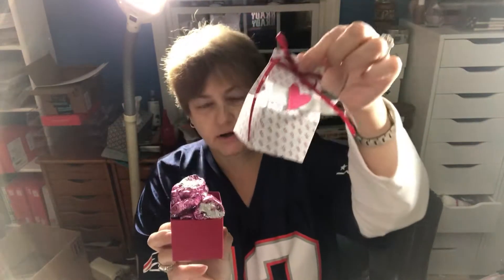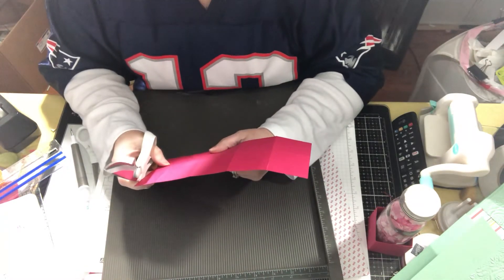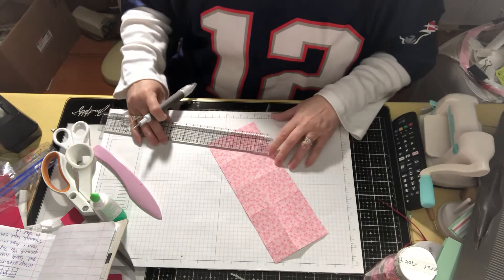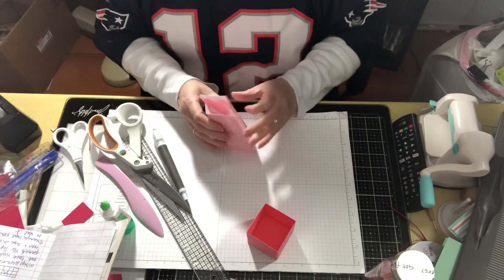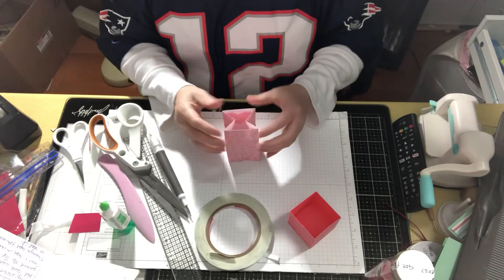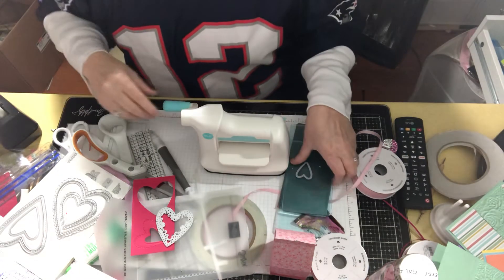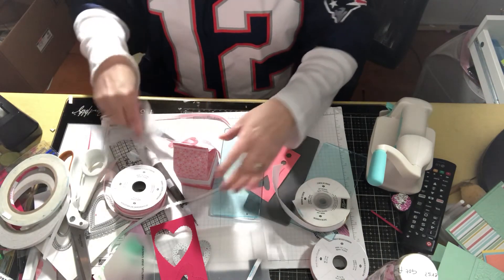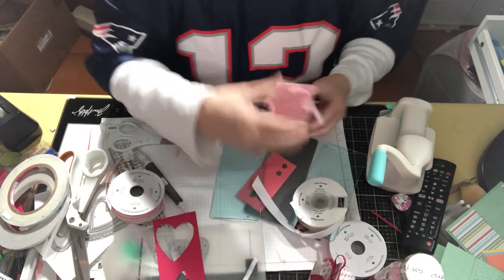Super Bowl Worthy Box!!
This Box originally from Sam at Pootles.co.uk is so adorable, that you could make one for all of your family and friends!!